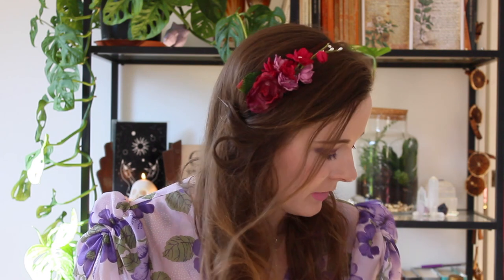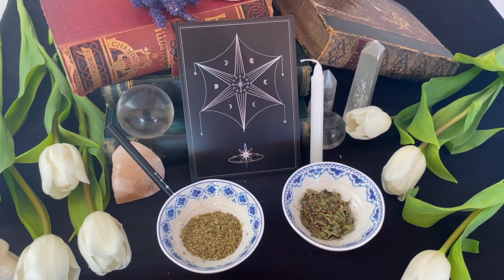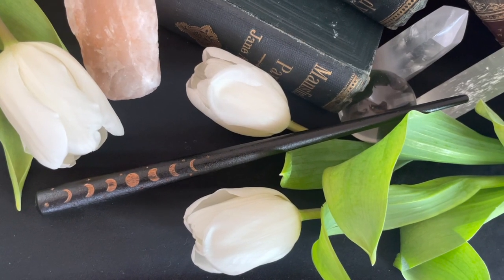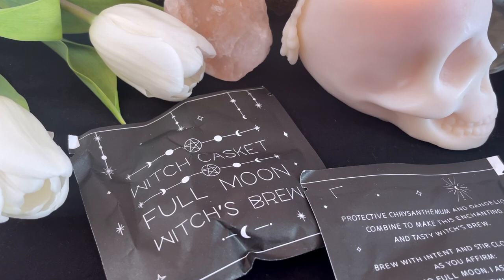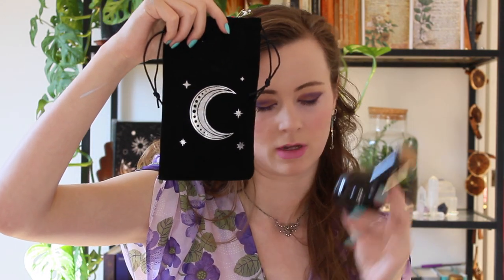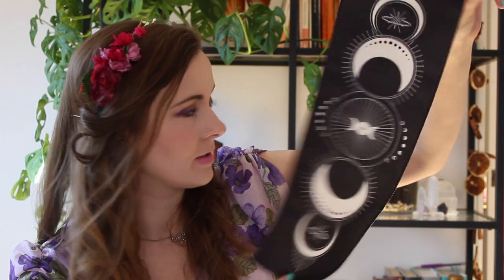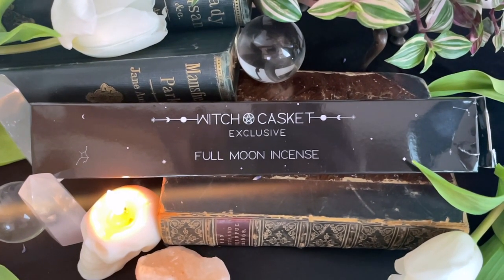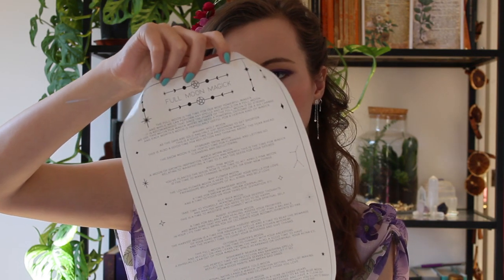Unboxing Witch Casket March 2022 | Moon Magick | Celestial Witchy Mystery Box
Join me to check out what goodies we get this month in Witch Casket, where the theme is all about the moon, with some very pretty celestial aesthetic items.

Witch Casket is a monthly witchy alternative subscription box based in the UK.

Prices:
UK: £29
EU: £34
Rest of World: £36

All including postage.

Let me know your thoughts on this months box below!

Love Fi, x